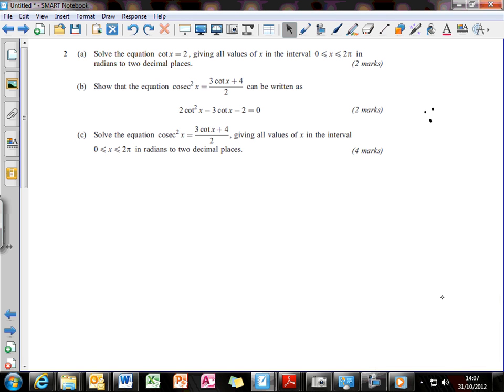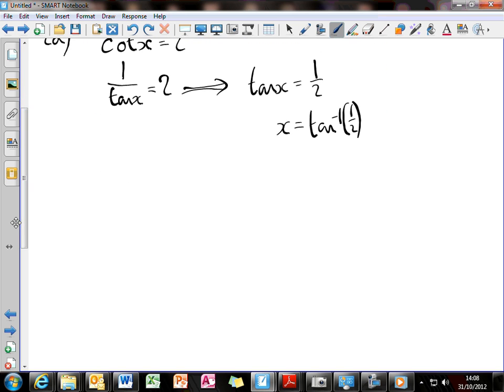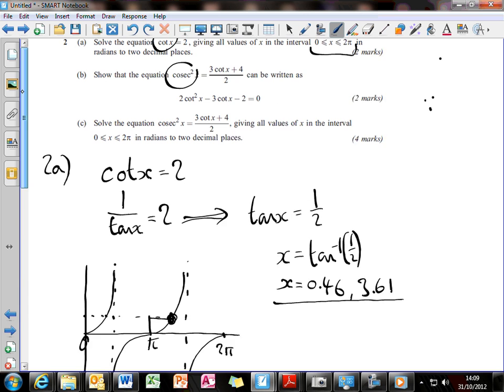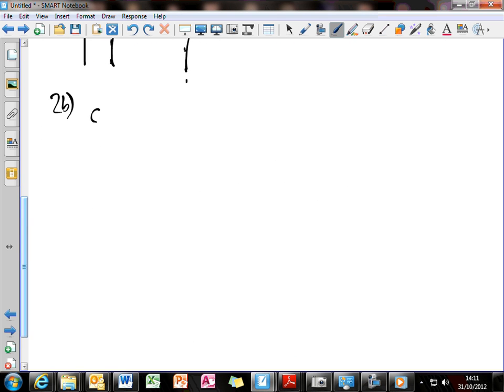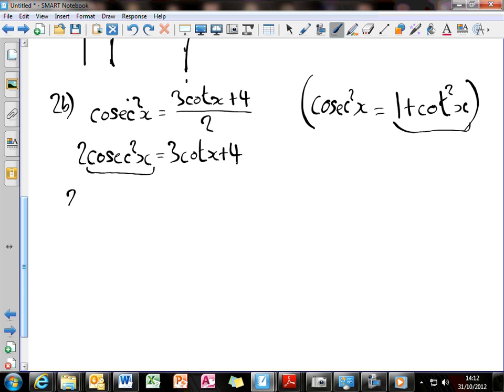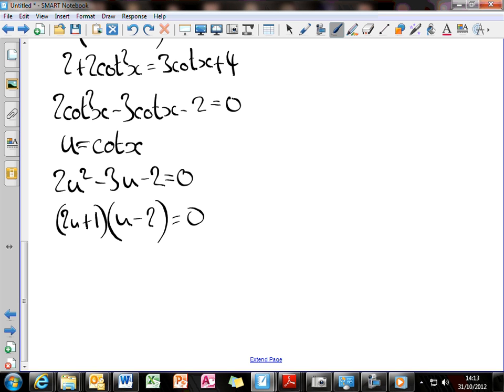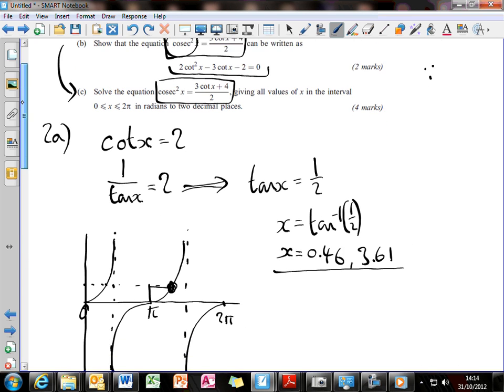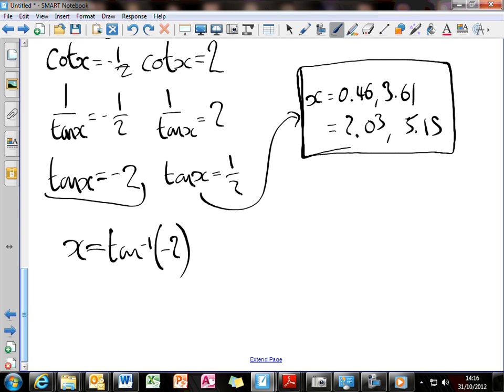C3 January 2008 Q2